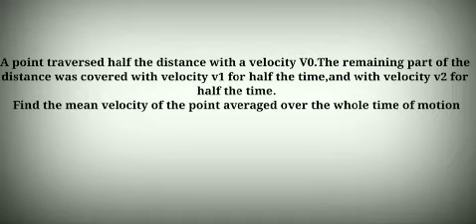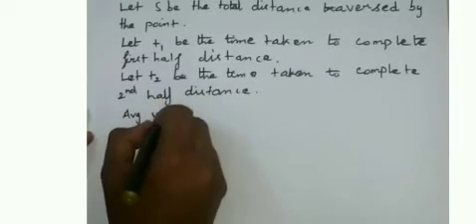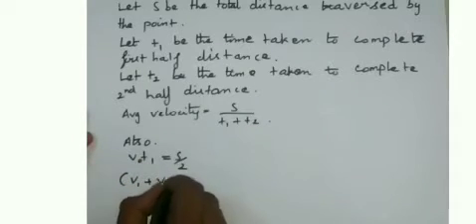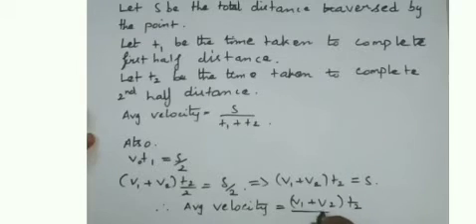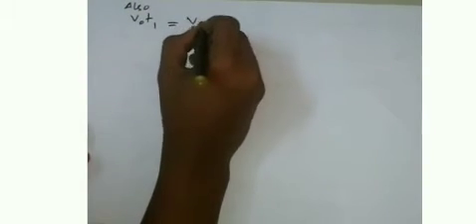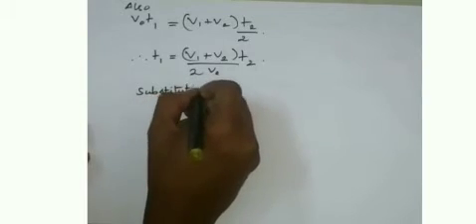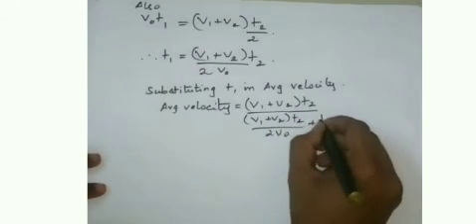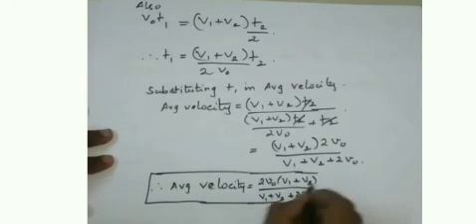Problems in General Physics by IE Irodov/PART-ONE/Problem-2/JEE mains/JEE advanced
Hello everyone .This video is to help the aspirant s who would be appearing for JEE mains or advanced or anyother similar competitive examinations in the future.Everyone who are watching this video are requested to pause the video and try the question yourself and then watch the complete solution.I hope it helps.